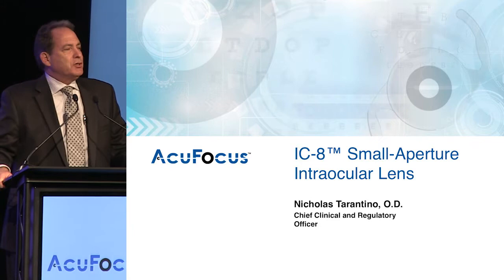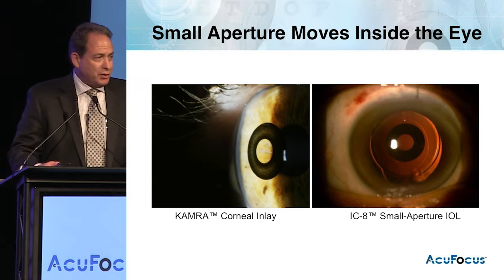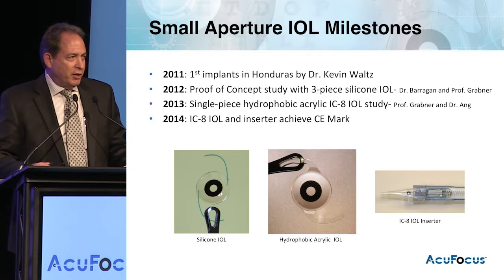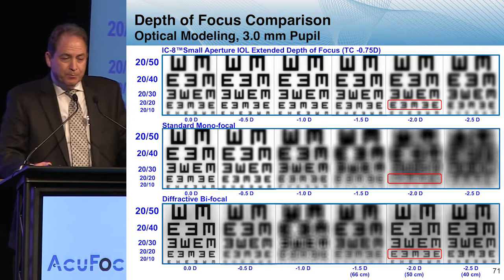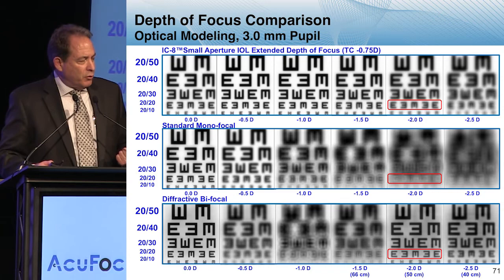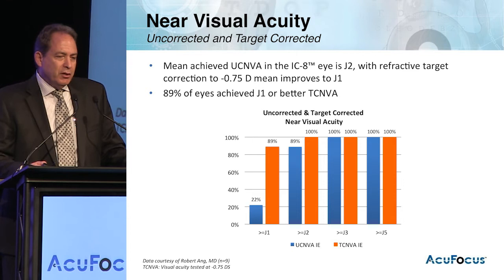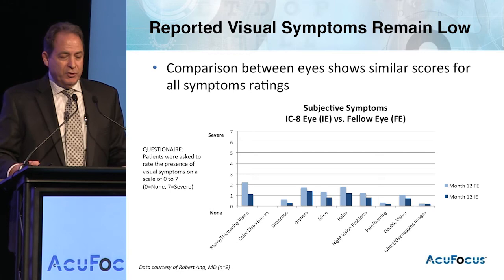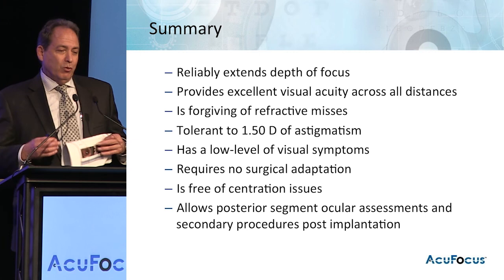AcuFocus - OIS@ASCRS 2015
Nick Tarantino, Chief Global Clinical Research & Regulatory Affairs Officer AcuFocus’ newest technology, the IC-8 small aperture IOL, builds on the company’s long-term experience with small aperture optics (it developed the KAMRA lens for presbyopia about 10 years ago). The IC-8 essentially takes the KAMRA inlay from the corneal plane to the lens plane. The IC-8 received the CE mark last year and is currently in postmarket approval studies. Compared to a monofocal lens, the range of focus with the IC-8 is significantly increased. Preliminary results show 89% of patients achieve J1 or better targeted correction. Initially, the goal was to be within 0.75D of target “but we’ve found we can go significantly less,” according to Tarantino. All patients achieved 20/25 in targeted correction in both intermediate and near distance vision. A small study (n=9) indicates vitreoretinal surgery can be performed with ease and with good visibility through the lens.